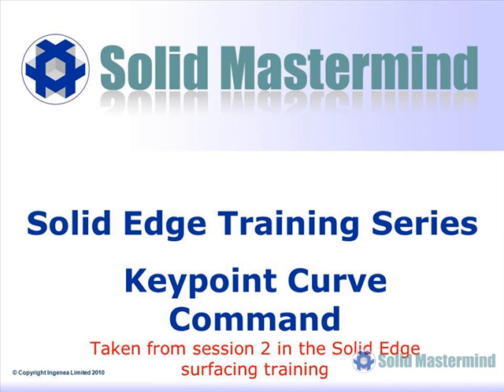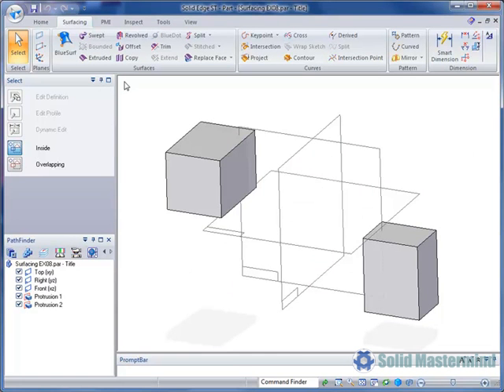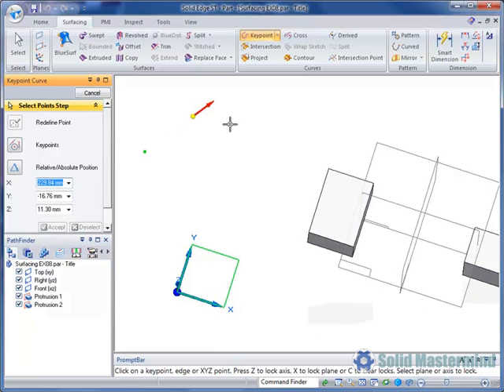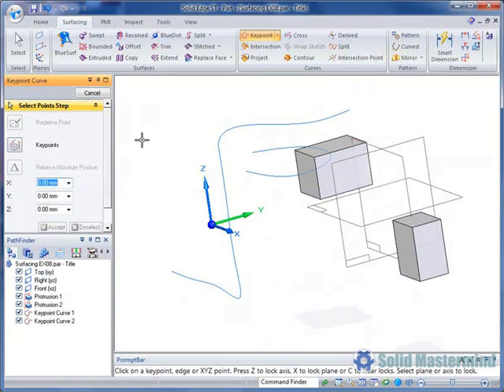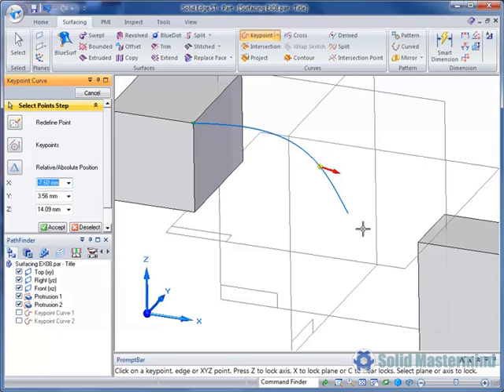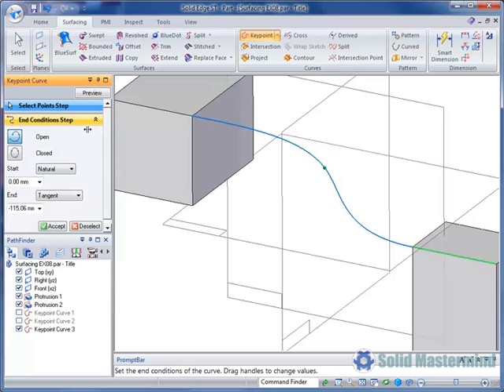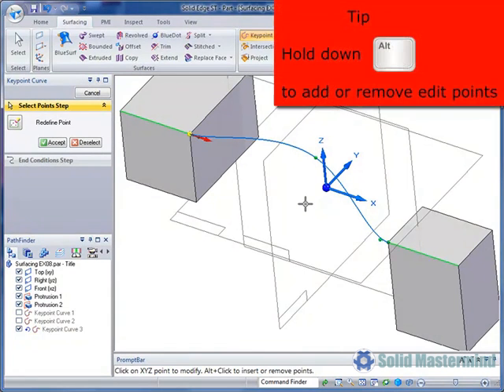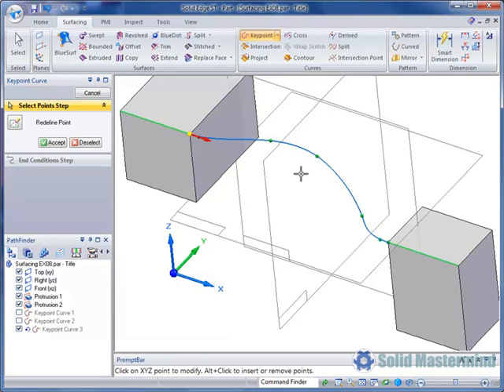Solid Edge Surfacing Tutorial : How To Use KeyPoint Curve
In this Solid Edge tutorial you will learn how to use the KeyPoint Curve command for ordered parts within the Solid Edge Part environment. This will help you get the most from a powerful technique to quickly generate a curve by selecing points in 3D space.

This video is part of our series on "Solid Edge Surfacing". These instructional videos aim to optimise your use of Solid Edge. They are snippets taken from our comprehensive online training course and tutorials covering Solid Edge Surfacing available at Solid Mastermind.